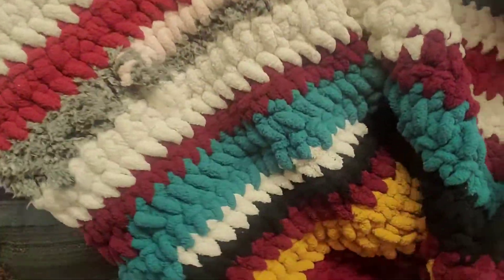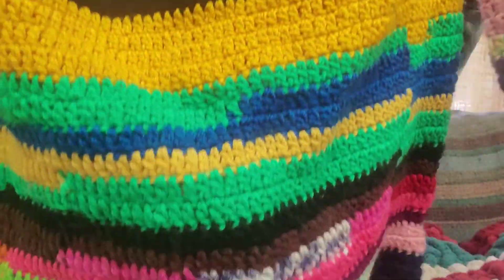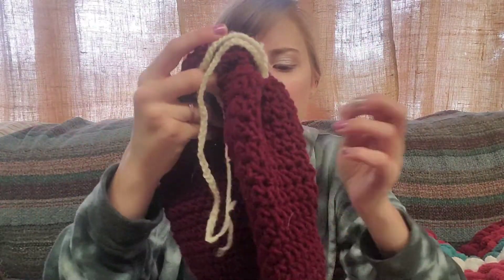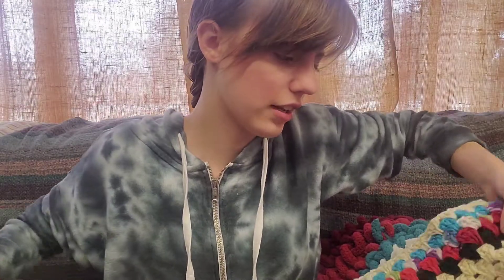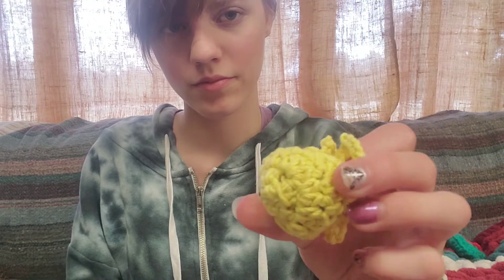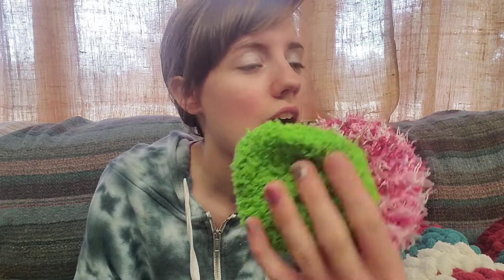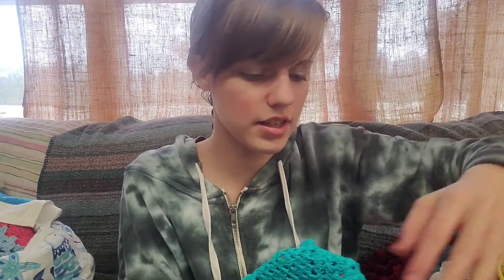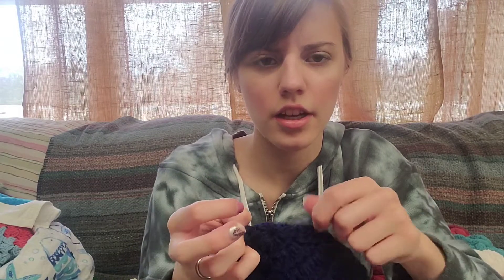What I crocheted during no spend November 2021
What I crocheted during my no-spend November 2021? Today I am showing you what I crocheted during my no-spend November.
If this is your first time here I'm Tayla Bria.Welcome to the channel. I'm a Christian and a crafter. On this channel, I talk about crocheting, knitting, sewing, Jesus, and the Bible.